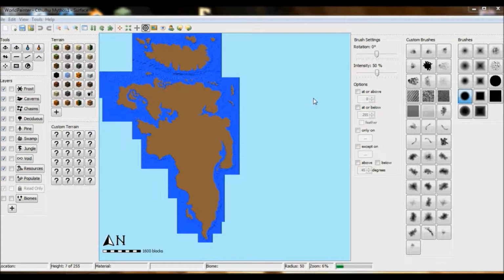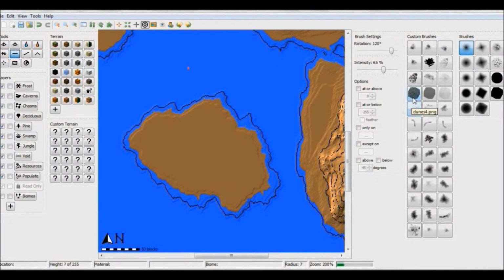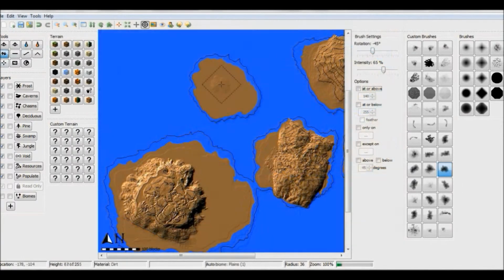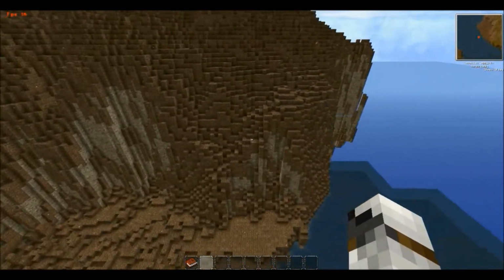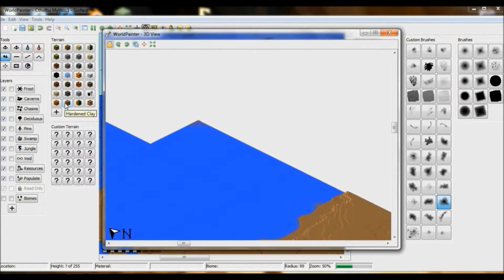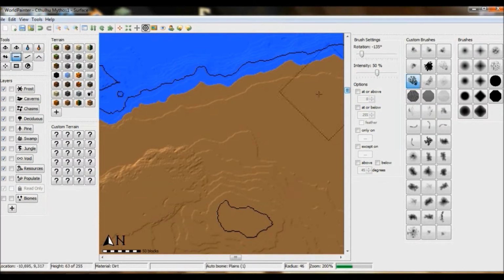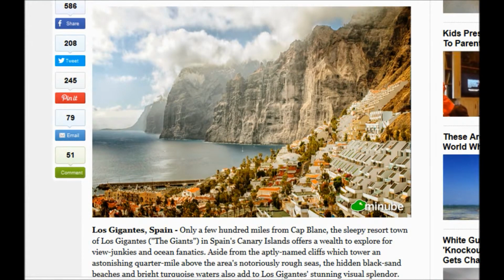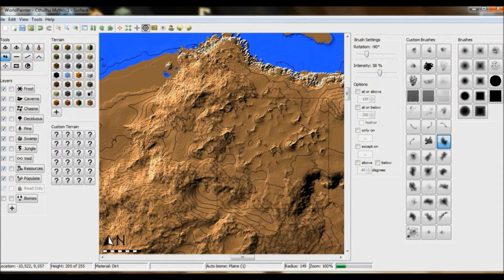World Painter Tutorial: E3 -Cthulhu Mythos World -Creating "Mystery"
World Painter Tutorial series: Cthulhu Mythos

In this episode of my World Painter tutorial series, I discuss various principles and strategies for creating a feeling of "mysteriousness" about your custom map. In other words, a custom Minecraft world that has a "Mystery" about it. Think of "Myst" or imagine if the makers of The Legend of Zelda had ever gotten there act together and created a half way decent Hyrule map where link had to actually travel some distance to get to the desert. This episode is all about creating that special kind of world that "draws you in" as a player in Minecraft. I vindicate crafting a a map that is extraordinary and can stand as a work of art on it's own that people want to download.

Don't forget, this episode is part of a tutorial series.

In this Minecraft tutorial series I will be introducing you to World Painter. A free and easy to use program for creating your own custom
Minecraft maps.

After we cover the basics of cusom world creation, I'll take you through step-by-step as I build an epic, realistic, and natural looking Minecraft custom map for my "H.P. Lovecraft vs Minecraft" let's play video seris. This map is going to be huge!!!

I'll be showing you how to design a custom map complete with all the features that will make players want to explore and download your unique custom world.

Don't forget to download my custom brushes for creating natural looking terrain in World Painter. Links are below...

-Task Horizon - Lost And Found Feat.
Ingrid Lukas

-Task Horizon - Voodoo Chant

Attribution license (reuse allowed)